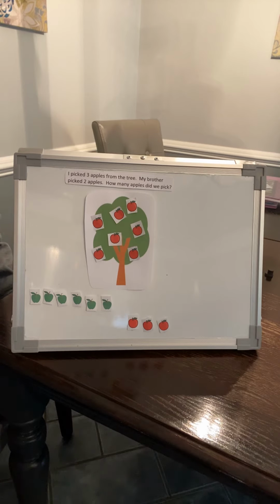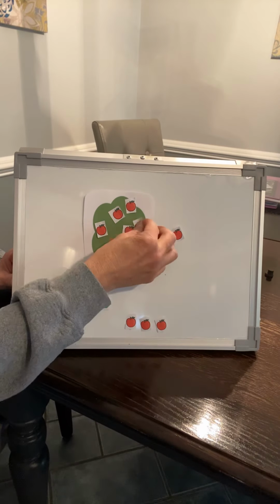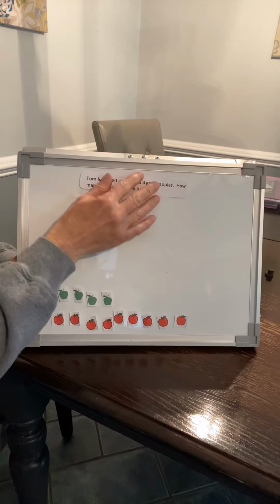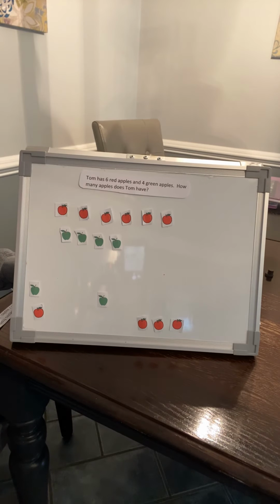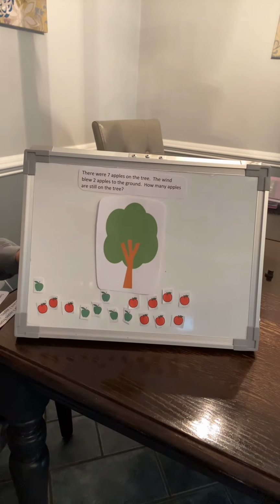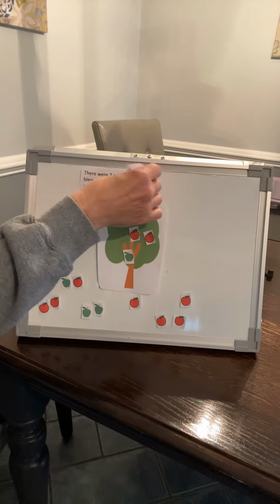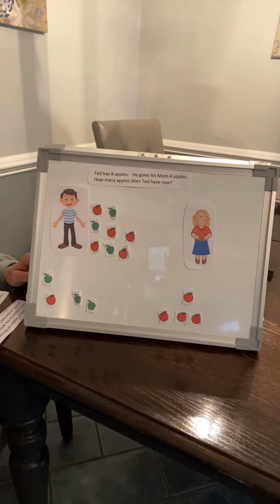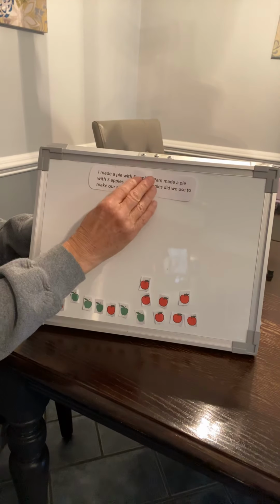Story problem (1b)